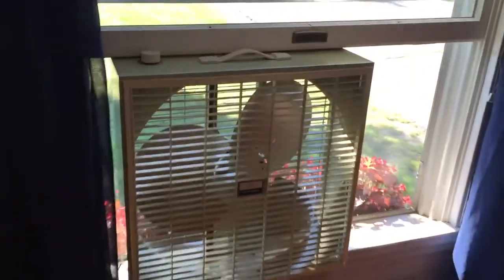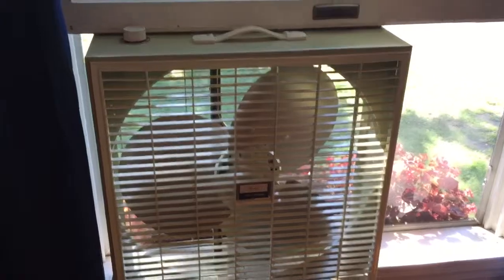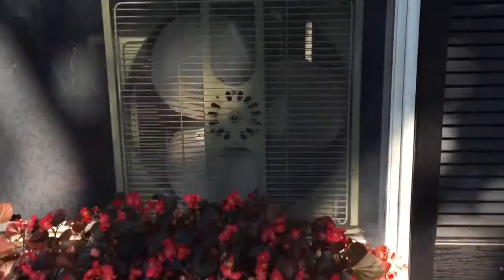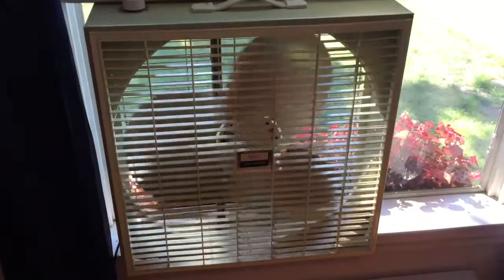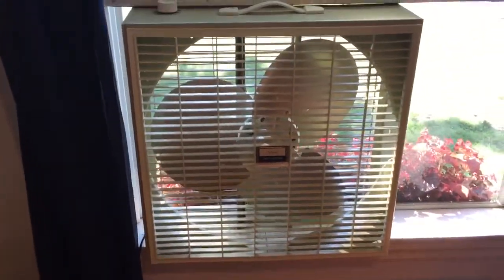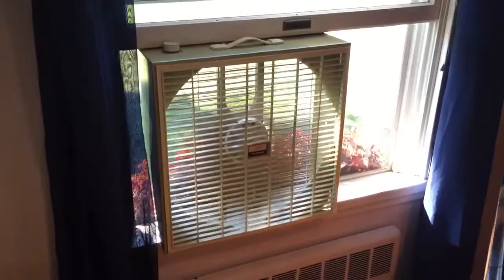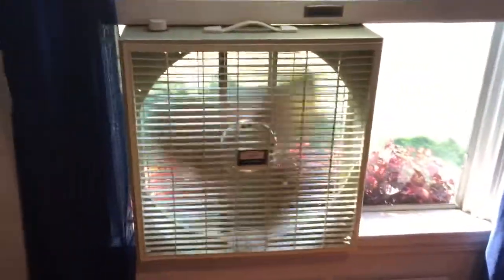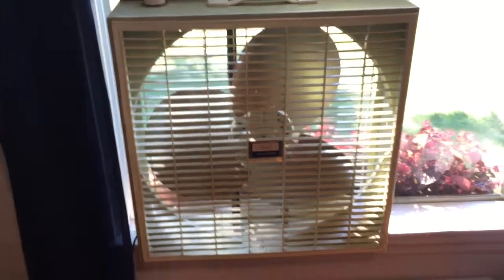20 inch Sears Box Fan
I love this fan